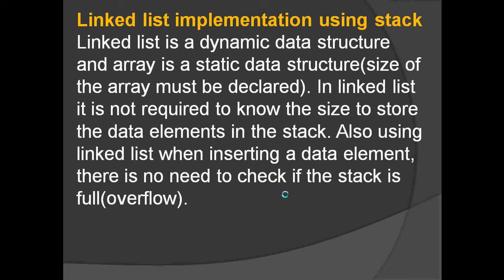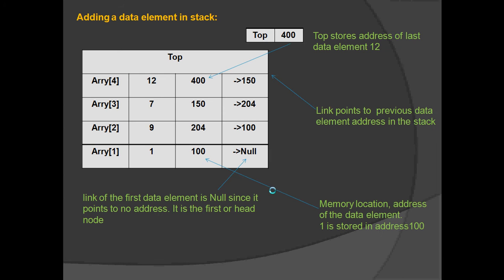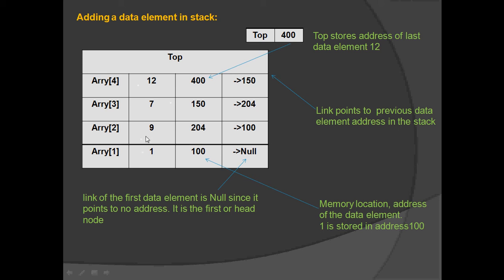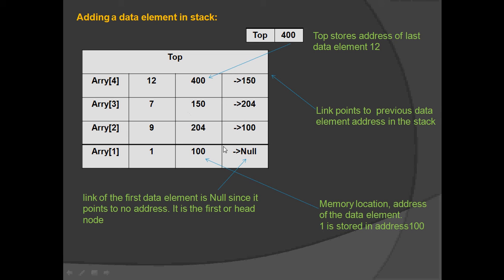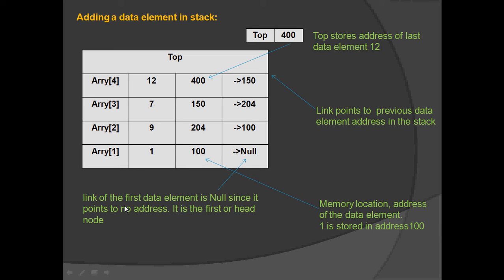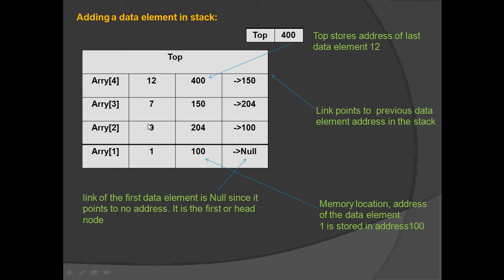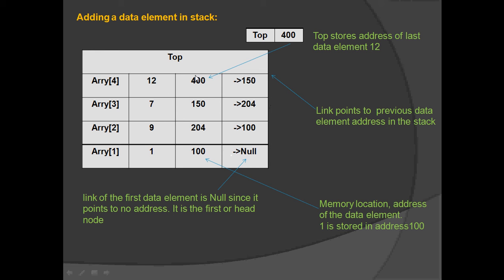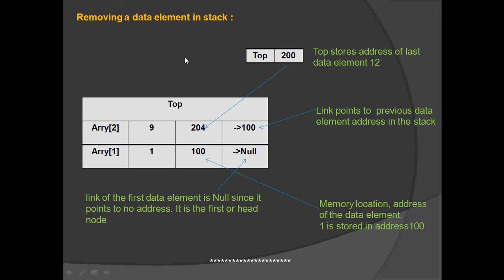Data structure 30.09.20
Linked list in stack